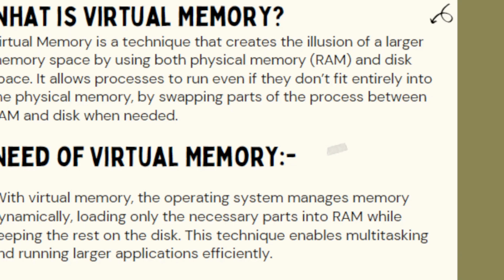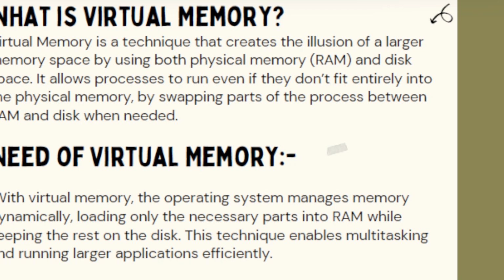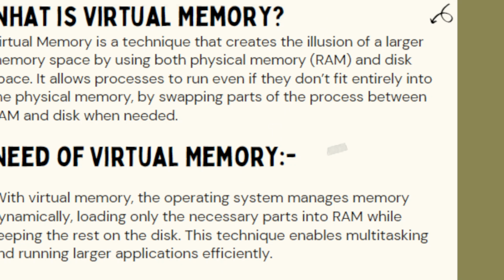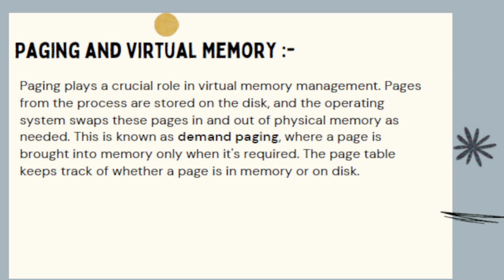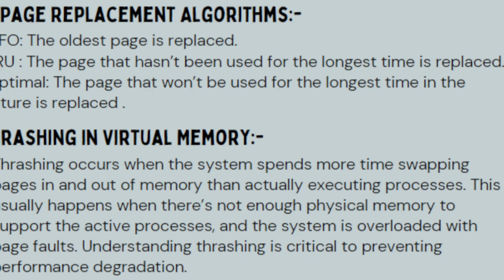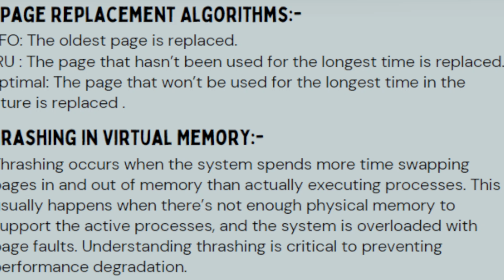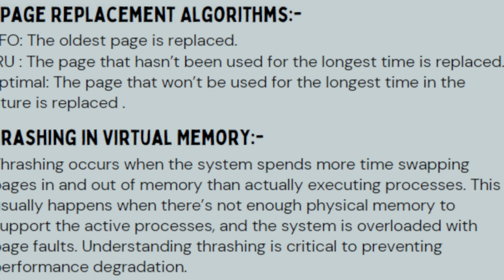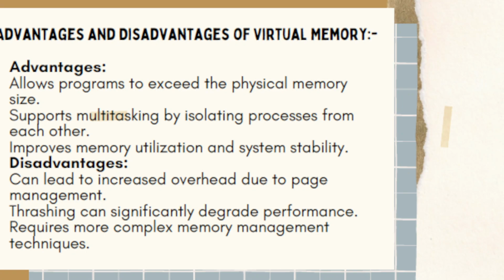Virtual Memory Explained | OS Concepts for GATE | Page Replacement & Thrashing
Ready to dive into one of the most essential concepts in Operating Systems? In this video, we explore Virtual Memory, a technique that allows systems to run large programs efficiently even when physical memory is limited. We'll cover the role of paging, key page replacement algorithms, and what happens when your system starts thrashing.

📚 Topics covered:

Why Do We Need Virtual Memory?
Paging and Page Replacement Algorithms
Thrashing in Virtual Memory
Advantages and Disadvantages of Virtual Memory
This knowledge is crucial for GATE Computer Science preparation. 🚀